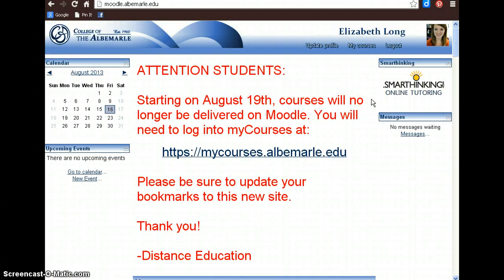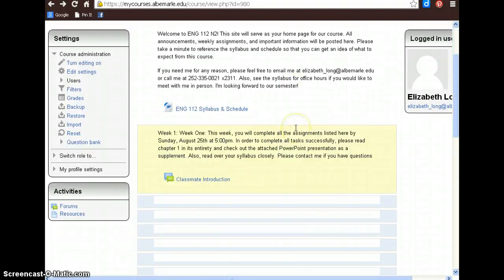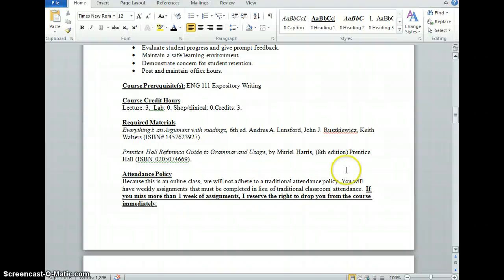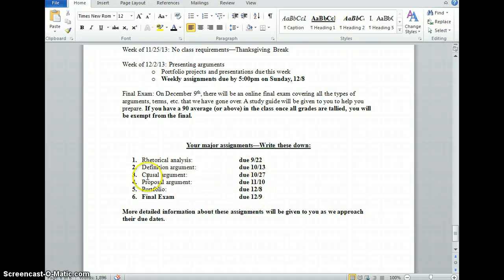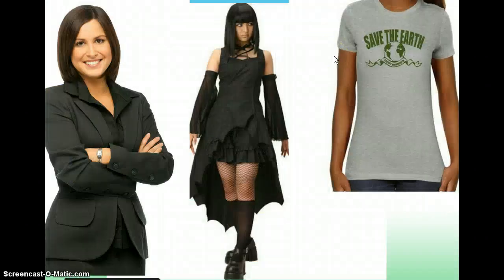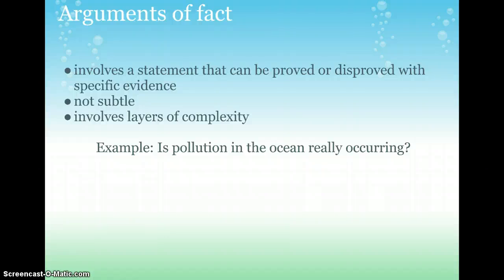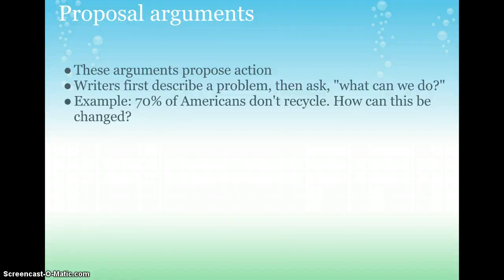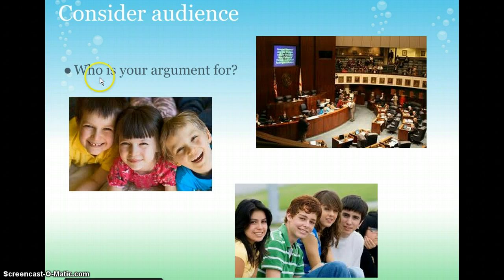ENG 112 Class 1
Introductory class PPT